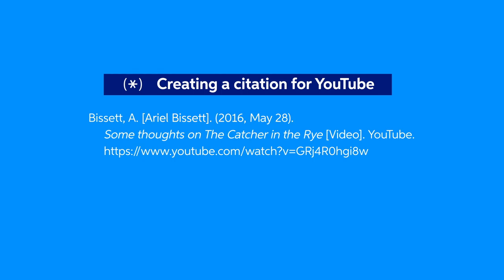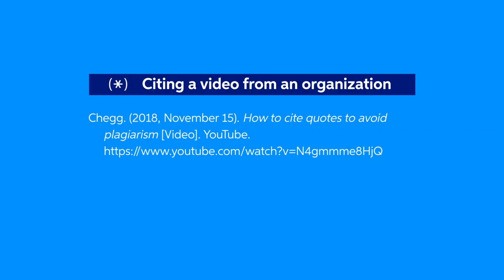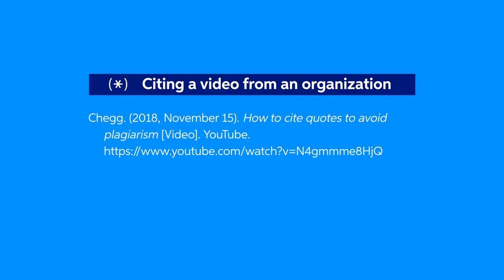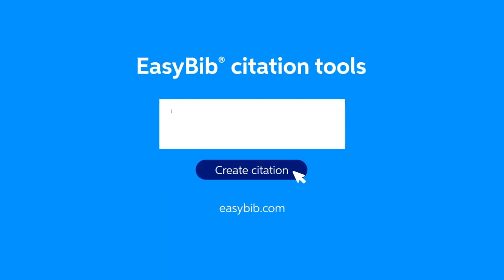How to Cite a Film or Video in APA | Chegg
Learn how to easily cite a film or video in APA format. This video will show you what information you need and citation examples.

00:00 Intro
00:31 What information do you need?
00:51 Creating the citation